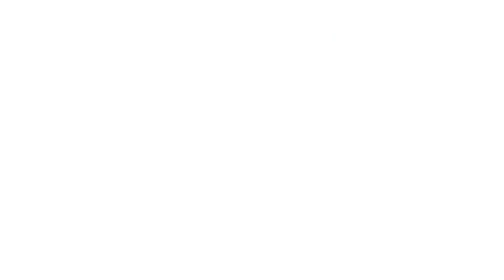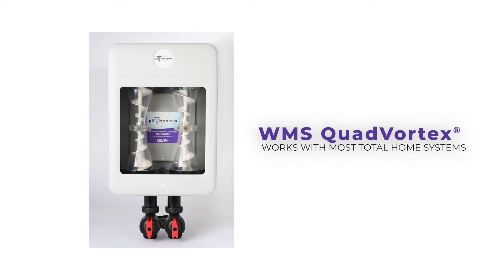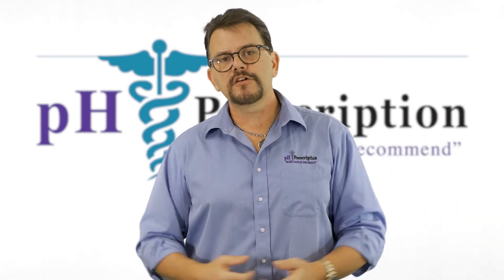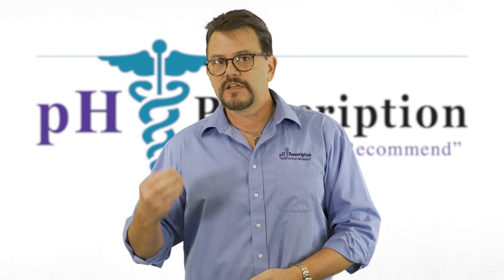The New pH Prescription Quad Vortex Water Filtration System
pH Prescription is committed to providing the highest quality structured Alkaline Water available. We are the industry leader in the development and production of structured water filter systems for pure, refreshing water for drinking and whole house water for washing and bathing. We offer our customers advanced technologies and quality products to provide truly efficient, cost-effective alternatives to expensive off the shelf water ionizers and bottled water. We can design a water filter system specifically for you whether it is a whole house filter or a highly structured alkaline water system, we have the expertise and the products to meet your needs.